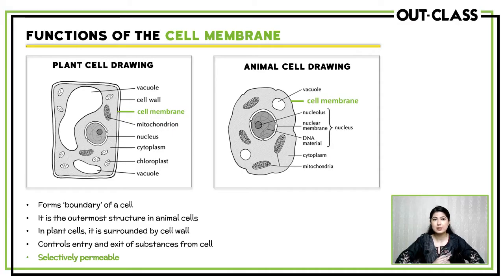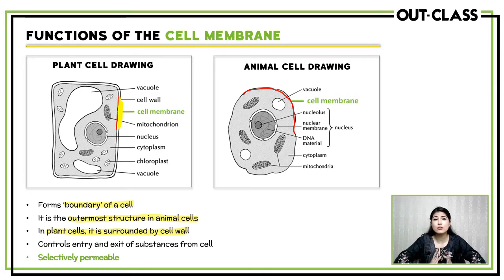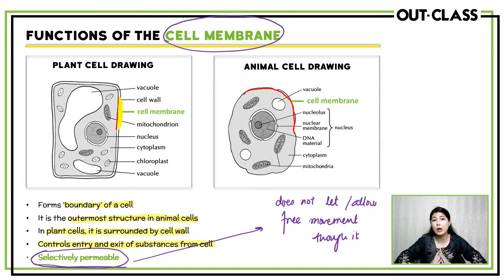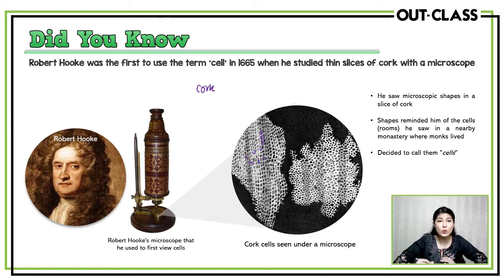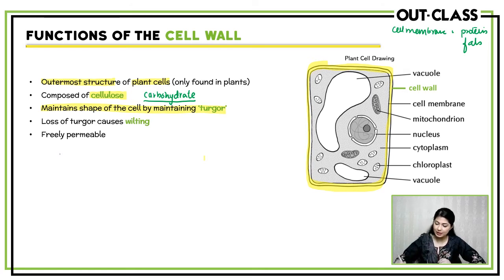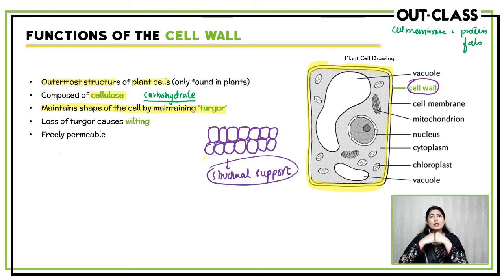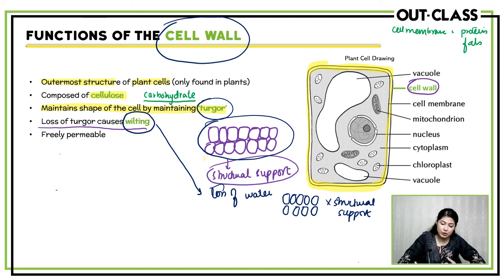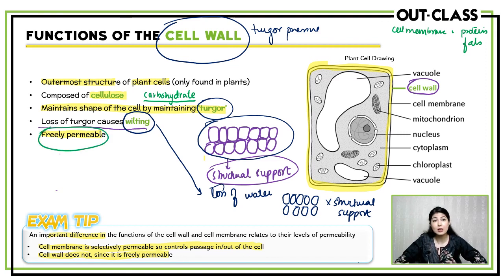OUT-CLASS | O Level Biology | Functions of Cell Membranes & Cell Walls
Welcome to O Levels Biology Course (5090) taught by Dr. Fatima Bilal at Out-Class! 🌟🧬

🔍 Topics covered in this video:
✅ Functions of the Cell Membrane
✅ Functions of the Cell Wall
✅ Essential Key Points to Remember.

Ready to ace your CAIE O Level Biology exam? 🚀

And hey, this is just the beginning! Explore more updated O Level courses at Out-Class and embark on your smart exam prep to A* and A results.